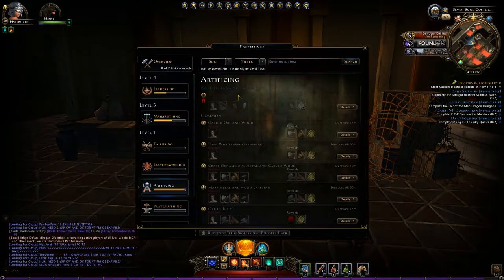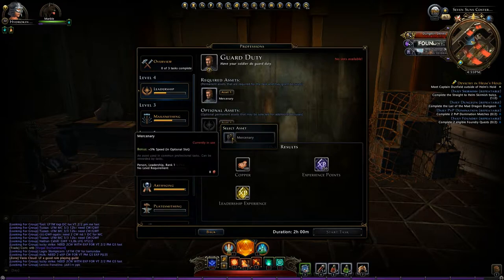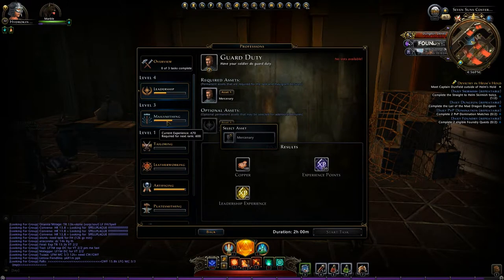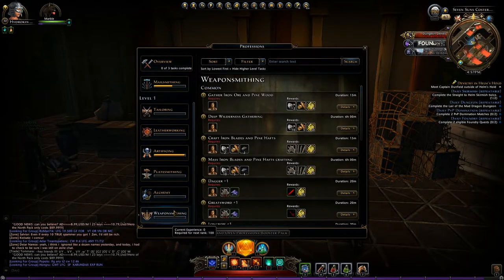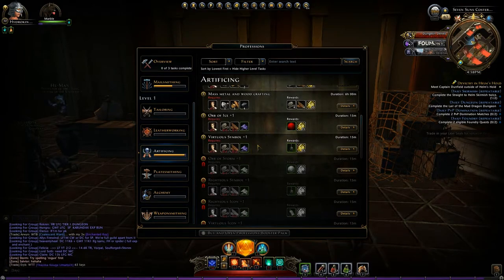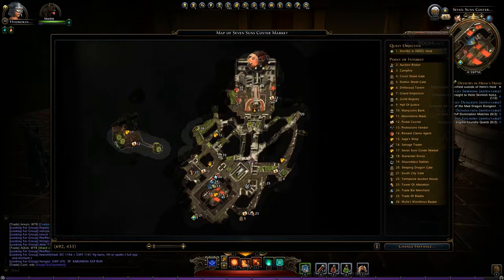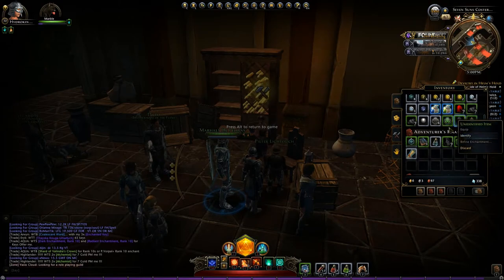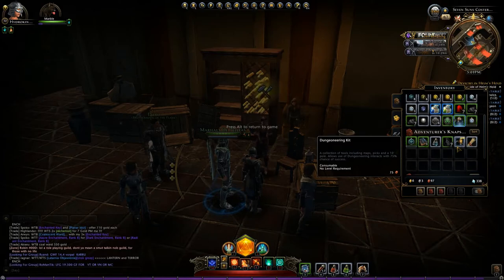Neverwinter Profession Tutorial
Easy tutorial on what to focus on while doing Professions in Neverwinter